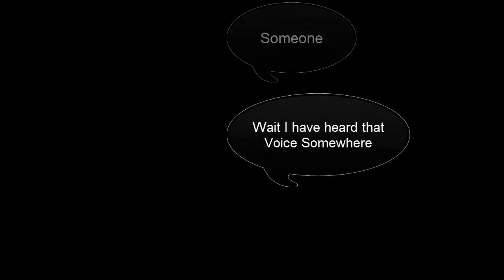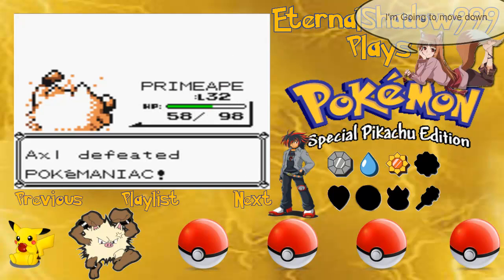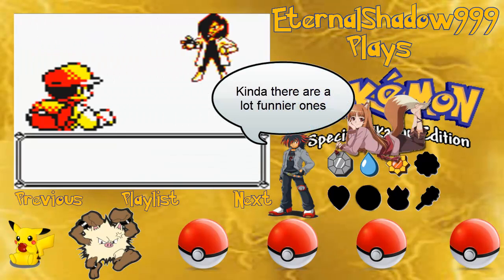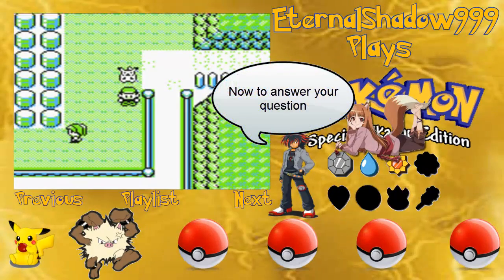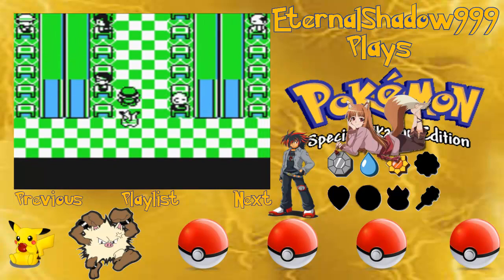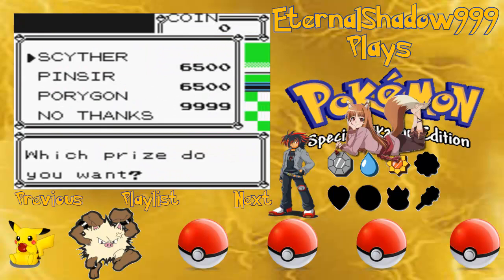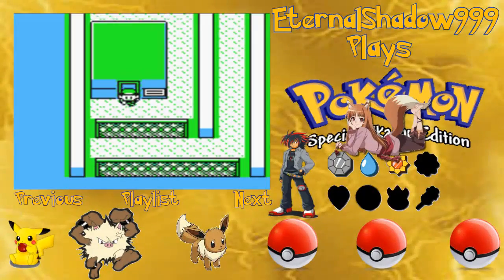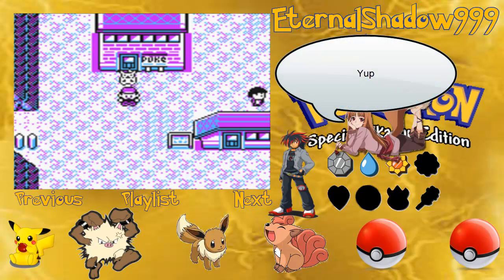Let's Play Pokemon Yellow Part 11: The Return and the Arrival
We Return after a really prolonged Break and we find another follower in an unsuspected place and collect more team members so rather event worthy episode
Note: The Reason the Audio and Video is delayed is because while editing I Had Forgotten to Sync them together before making the video I'm Currently in the Process of Reconstructing the Episode so sorry for the Inconvenience